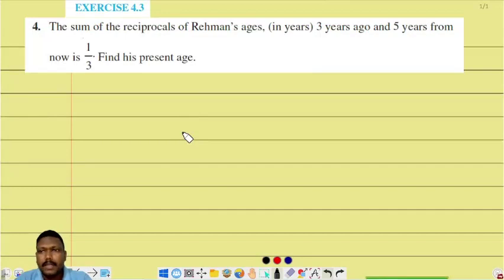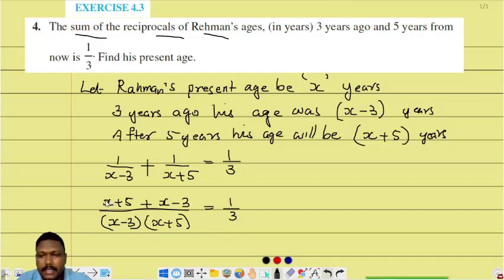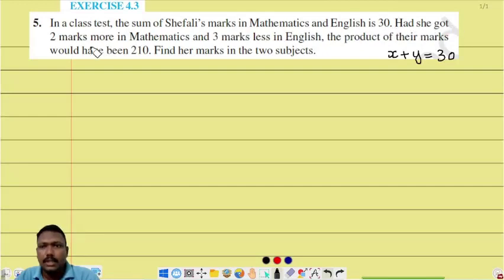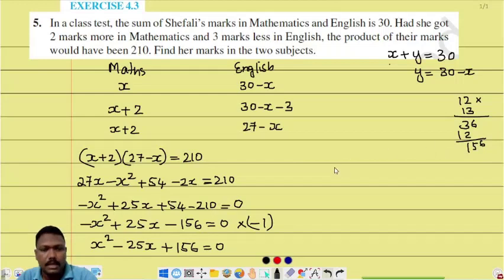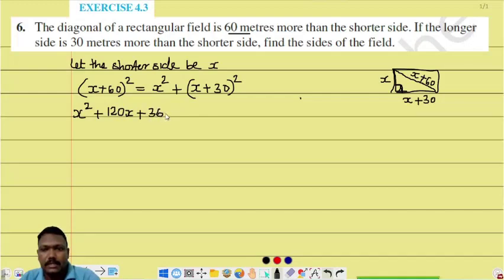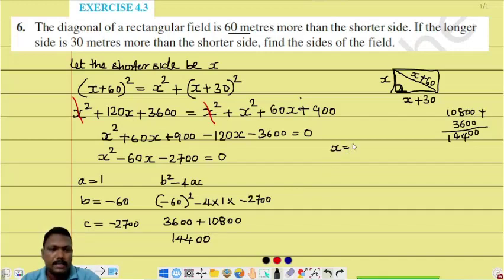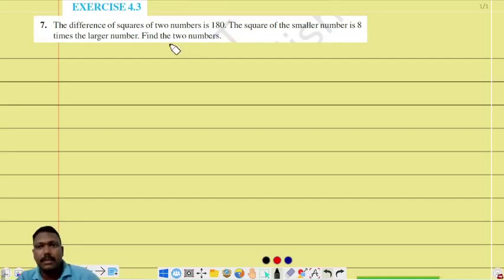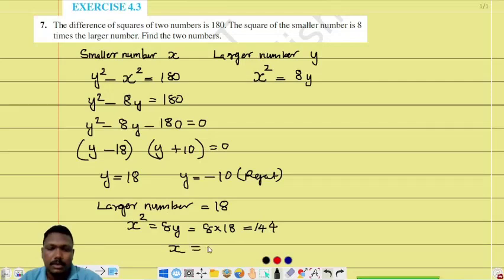Quadratic Equations| Exercise 4.3|Part 2|Mathudent